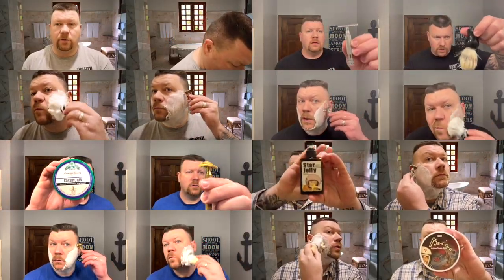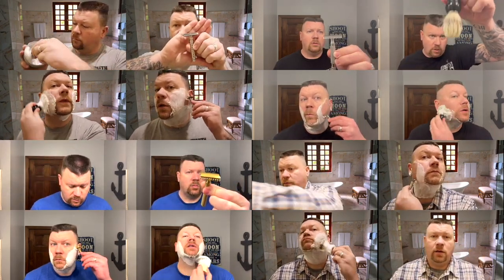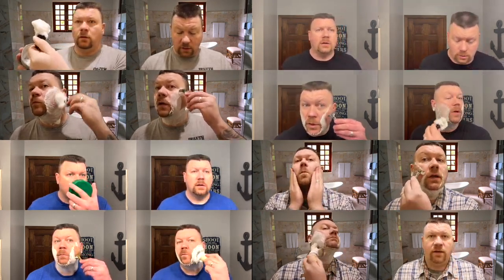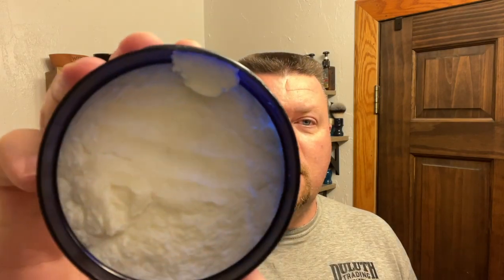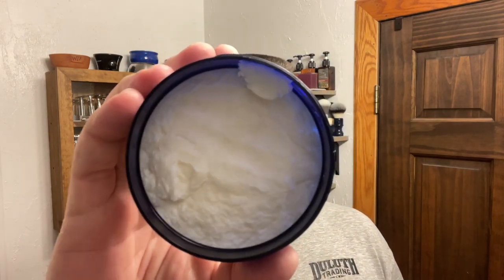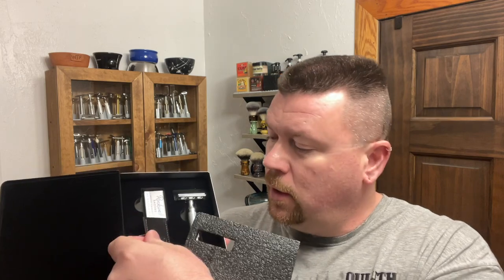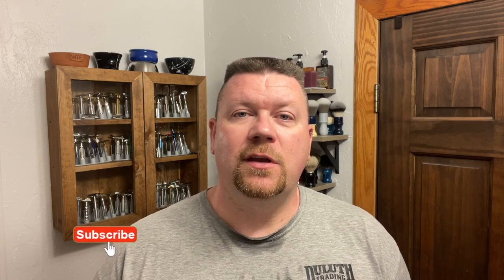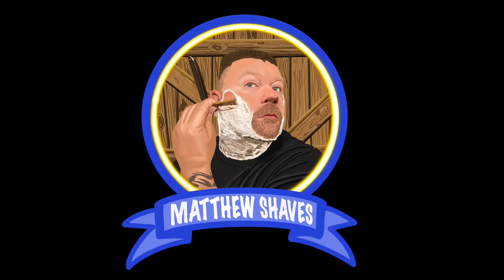2k Subscriber Giveaway Entry || Crowne & Crane "Palloncino" || Razorock Mamba 70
In todays (3/6/22) shave I will be using:

Crowne & Crane “Palloncino ” shave soap
Simpson T3 Brush
Razorock Mamba 70 Razor
Stirling Soap Company Glacial Splash
PAA Cube DIY Tube Preshave